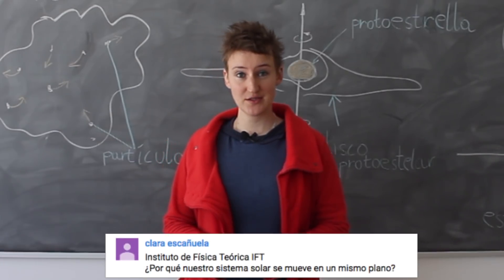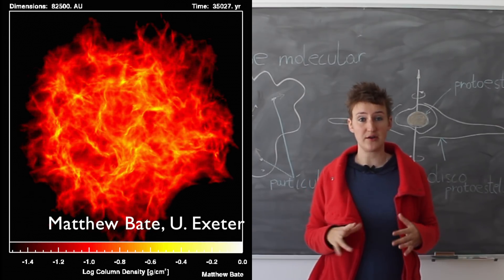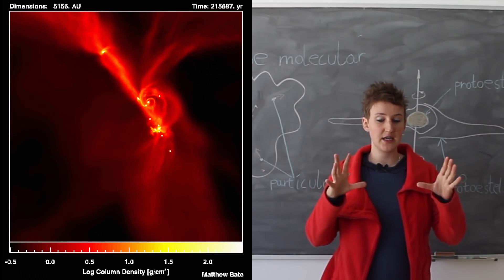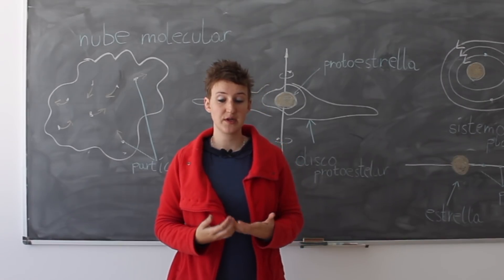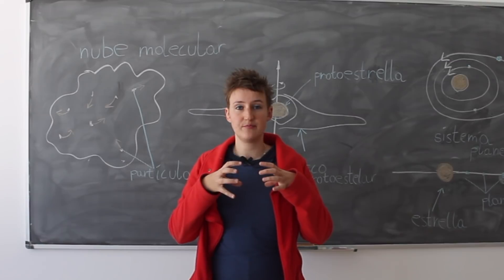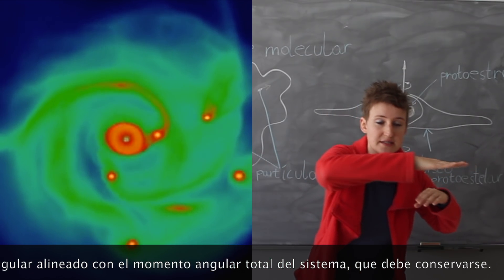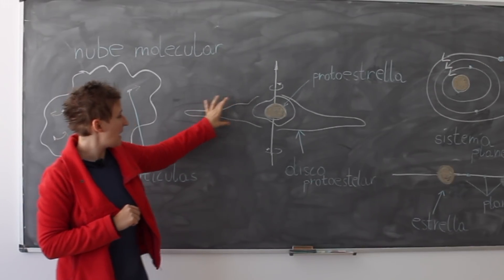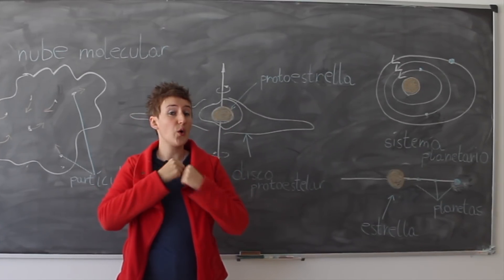¿Cómo se formó el Sistema Solar?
El Sol y los  planetas tuvieron una infancia turbulenta en forma de nube molecular en dura pugna entre el colapso gravitacional y la fuerza centrífuga debida a su momento angular.  La investigadora predoctoral austríaca del IFT Doris Stoppacher nos explica cómo este caos terminó llevando a un sistema planetario ordenado.

Créditos:

Sistema solar
The free science

Imagen nube molecular
An image of the giant molecular cloud complex, Mon R2
Credit: Adam Block, Mt. Lemmon SkyCenter, U. Arizona

Animación nube molecular
Crédito: Matthew Bate, Astrophysics group, University of Exeter

Animación patinador Javier Fernández
Crédito: RTVE.

Galaxia
National Geographic